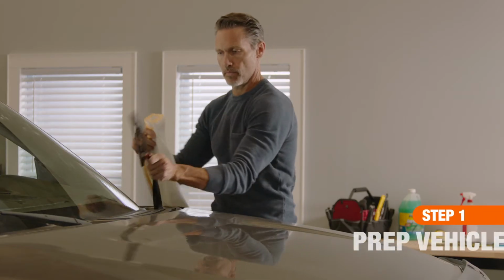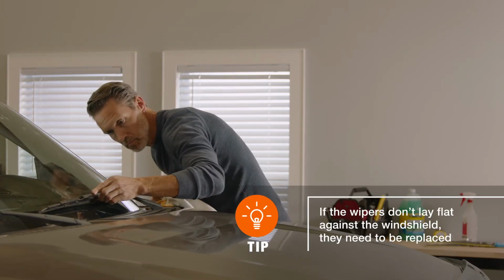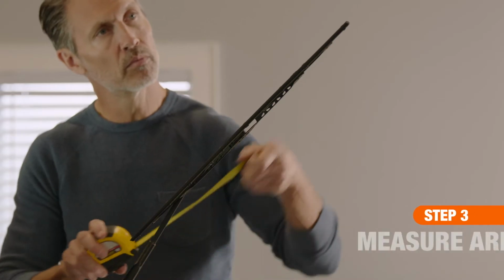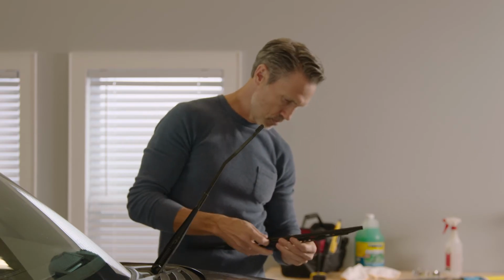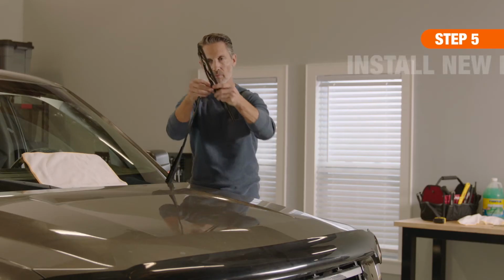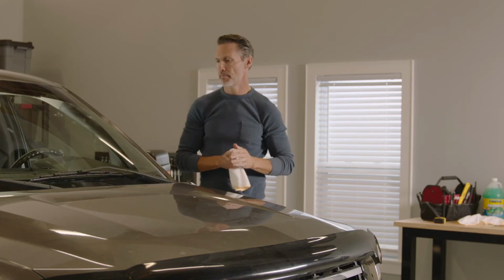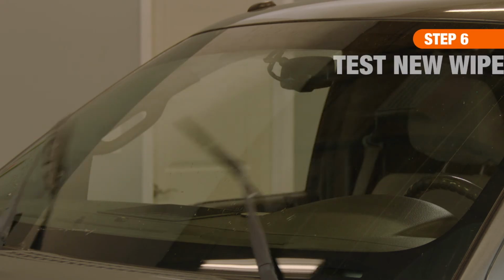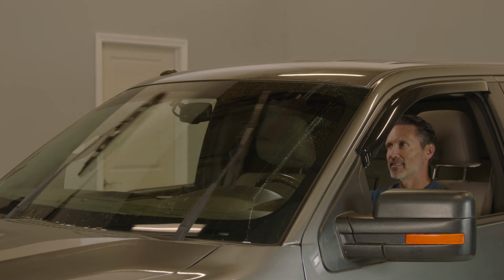How to Change Windshield Wipers | DIY Car Repairs | The Home Depot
Keeping your windshield wipers in excellent condition is absolutely necessary to improve driving visibility and continue safe operation of your car. Fortunately, learning how to change windshield wipers is a very basic car skill. Replacing wiper blades is a simple, quick and relatively inexpensive DIY fix. See our DIY Car Repairs playlist for more DIY car tips

To learn more about installing windshield wiper blades, see our project guide

Follow these steps when replacing your windshield wipers:
0:18 Gather your tools
0:25 Prep vehicle
0:32 Inspect rubbers
0:48 Measure arms
0:56 Detach old blade
1:13 Install new blade
1:31 Test new wipers